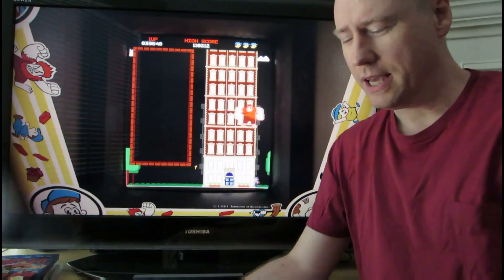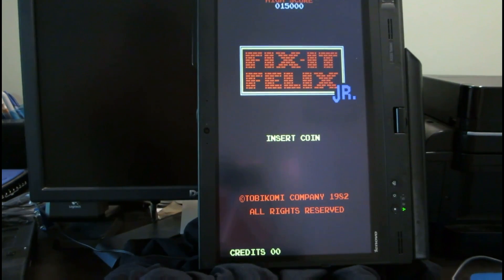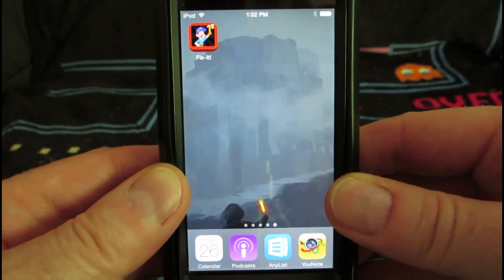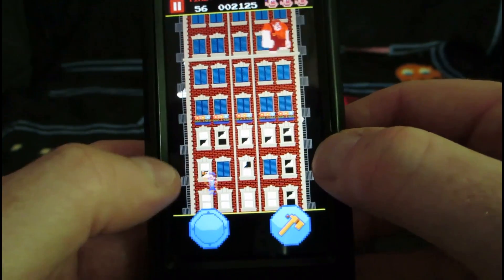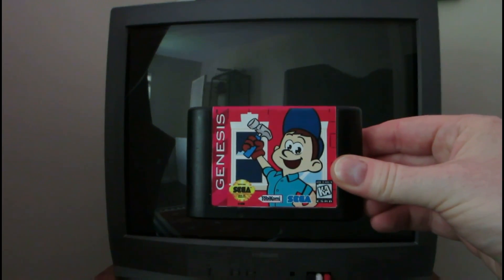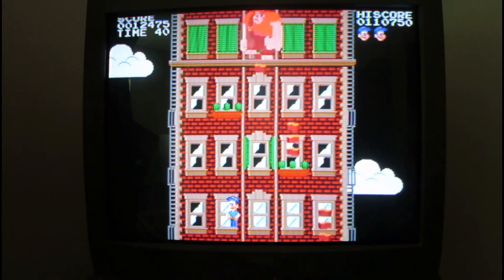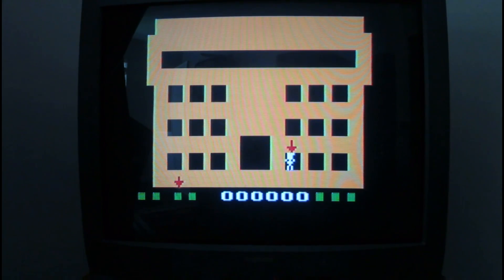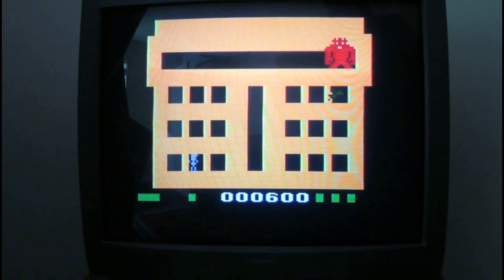Which Fix It Felix is best?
In this video, we have a look at four different versions of the fictional game Fix It Felix made for the movie Wreck It Ralph. Each one more basic than the previous and you might be surprised which is my favorite.